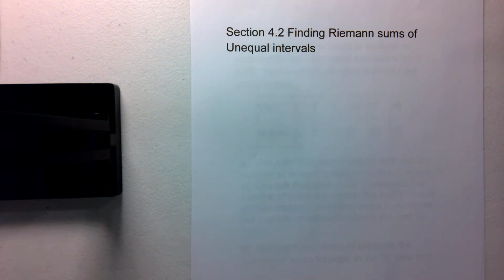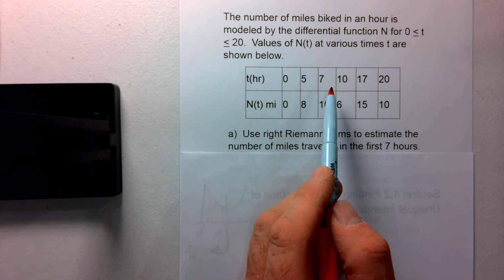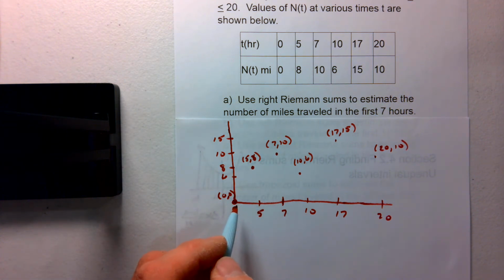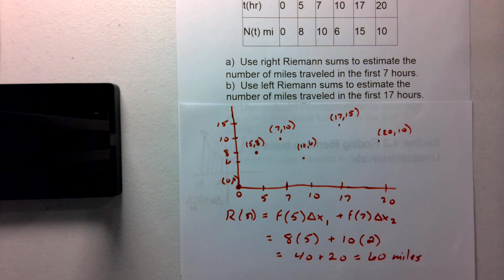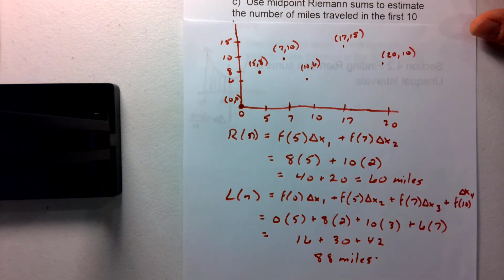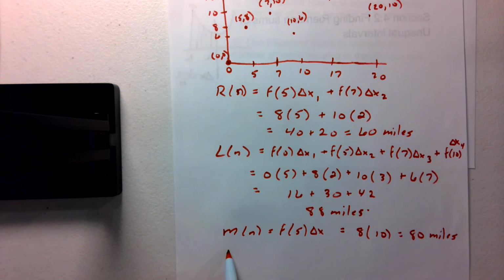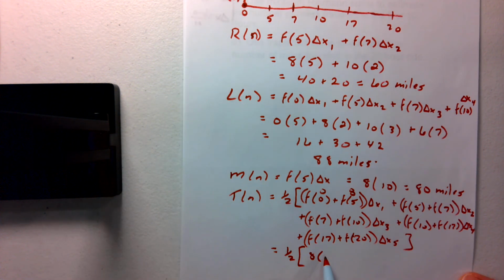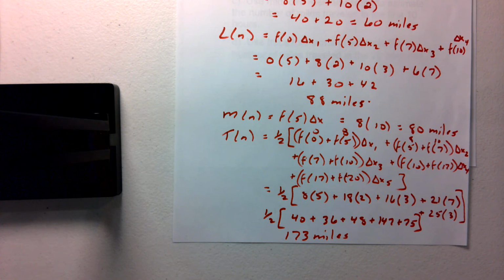Section 4 2 unequal parts